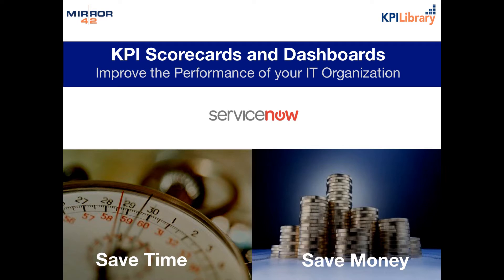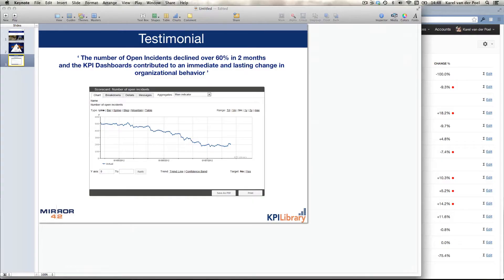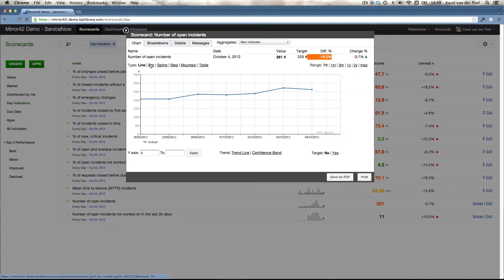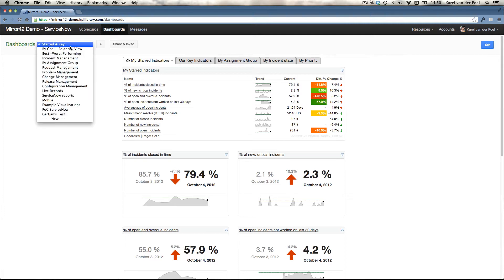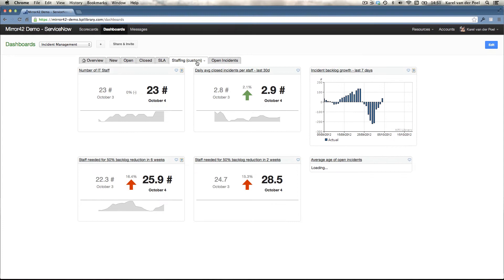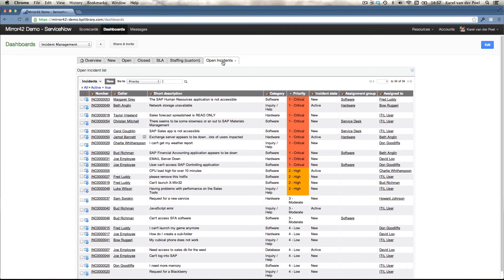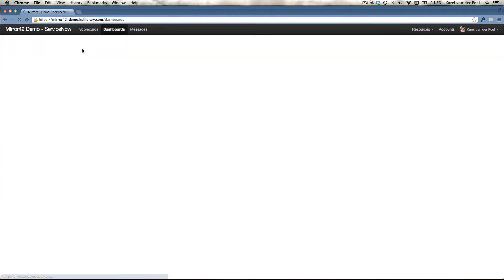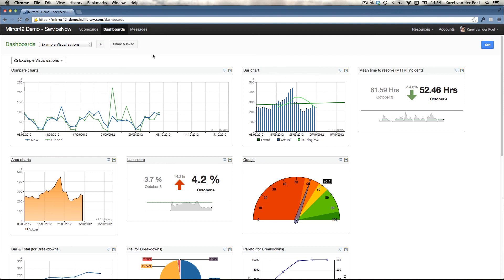KPI Dashboards and Scorecards for ServiceNow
This 7 min video explains what the Mirror42-KPILibrary solution for ServiceNow delivers. You will briefly see how the solution integrates with ServiceNow, what the out of the box functionality is delivered and how easy it is to deliver new dashboards to your end-users.